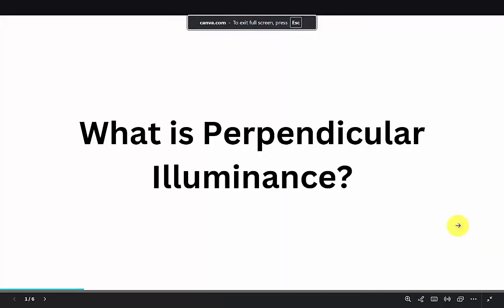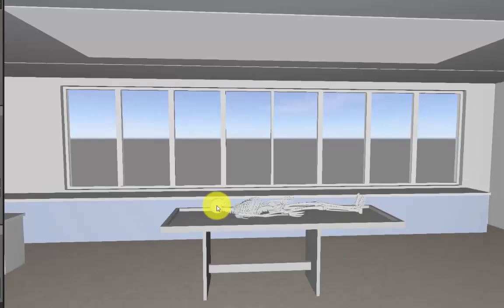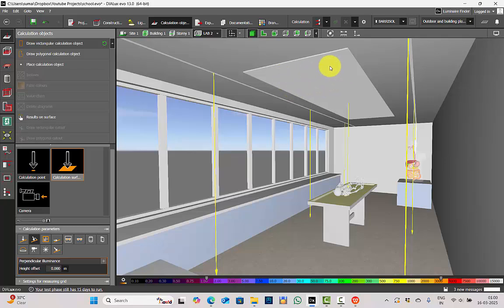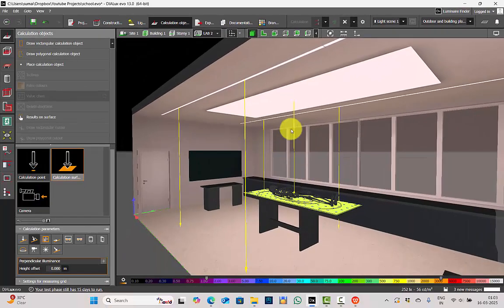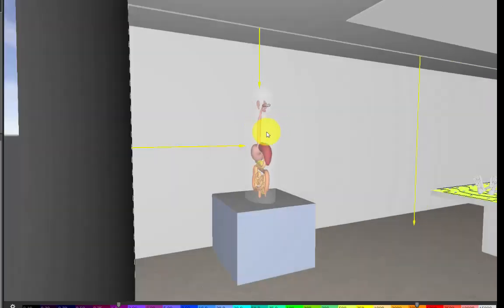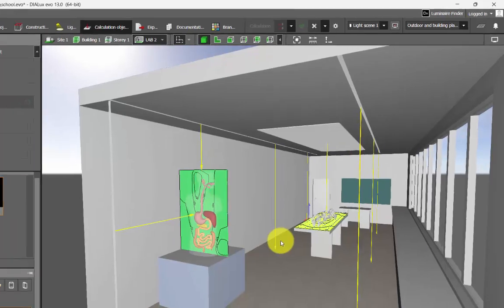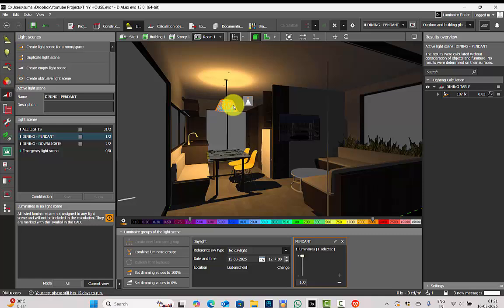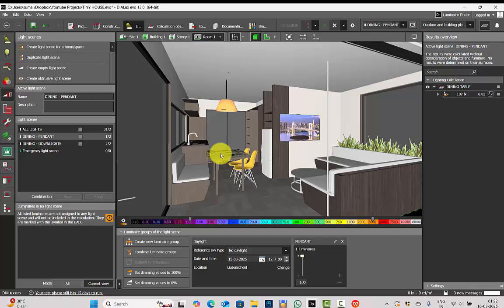What is Perpendicular Illuminance? and How to calculate it in DIALux Evo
Hello Designers!

In this video, you'll learn what perpendicular illuminance is, when to use it, and how to calculate it in DIALux evo step by step.

💡 What’s Covered?
✔ What is perpendicular illuminance, and why is it important?
✔ When do you need to consider it in lighting design?
✔ How to set up and calculate it in DIALux evo with real examples.

📢 Watch till the end to see how to apply this in real projects!